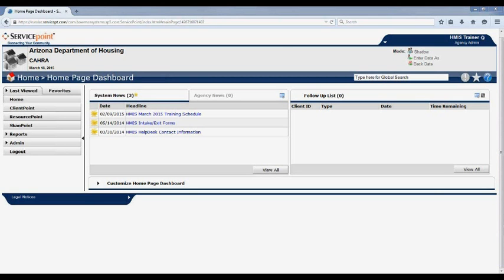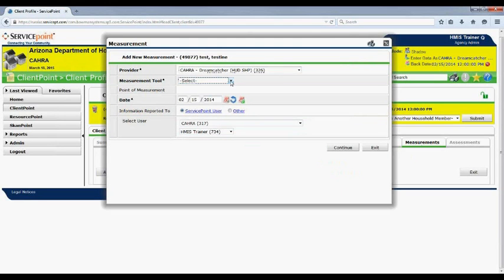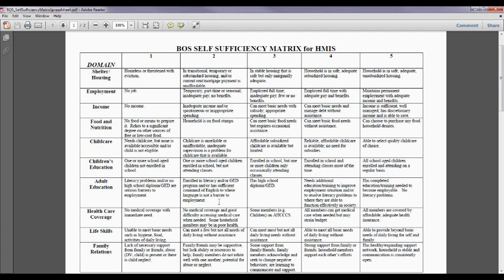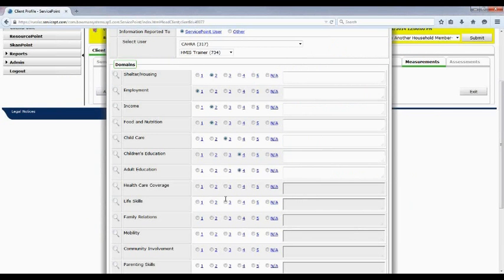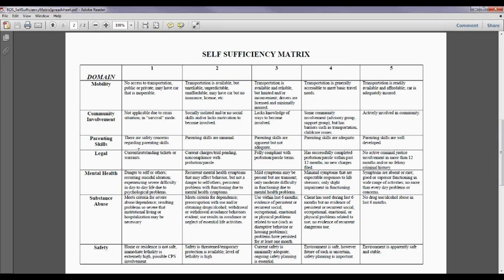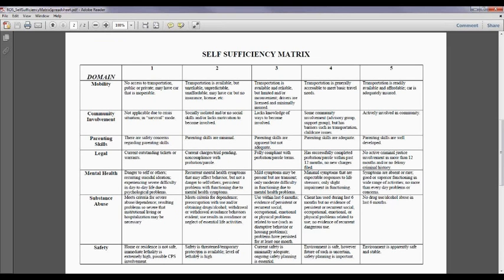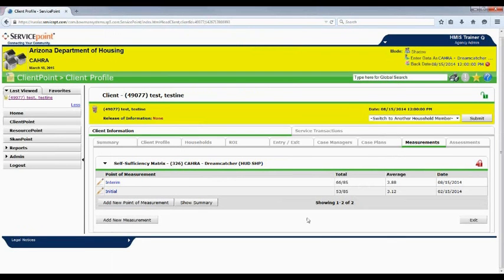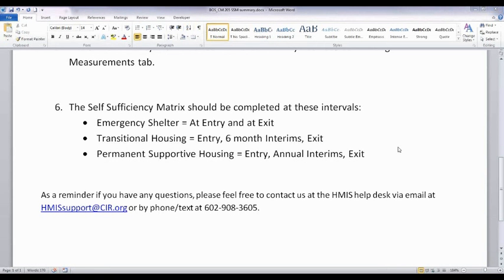Balance of State CM 205 - SSM (Self Sufficiency Matrix)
CM 205 demonstrates how to "score" a client using the Self Sufficiency Matrix, as well as how to document the score in ServicePoint. This session is appropriate for all case managers who are required to document the SSM in ServicePoint.